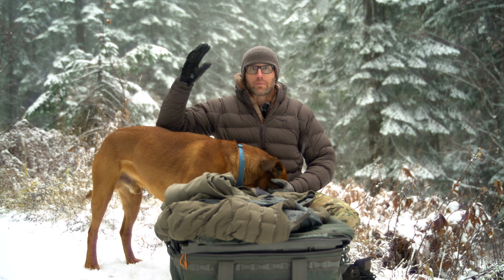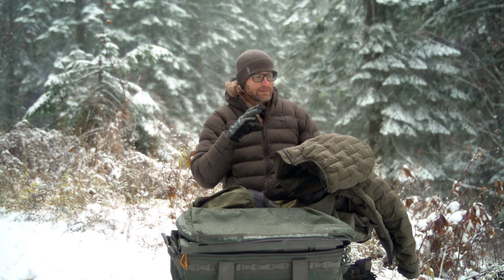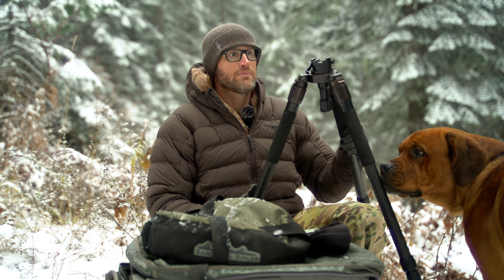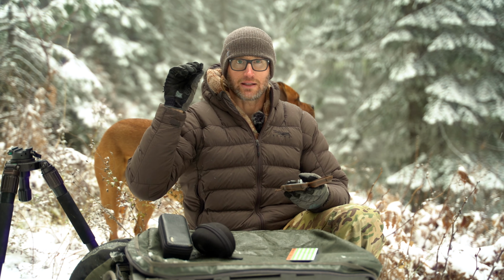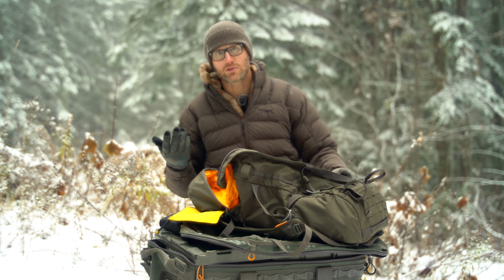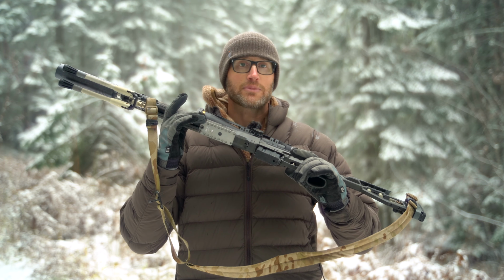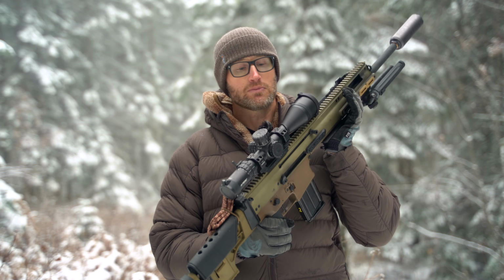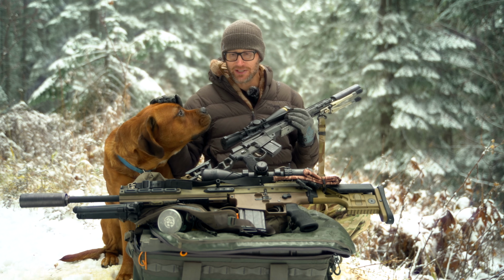High Angle Rifle Training : Course Loadout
In this episode, Ivan Loomis dives into weather preparedness, reviewing the Outlander boots and discussing clothing layers. He introduces waterproof and shooting gear, elaborates on gear maintenance, and discusses protective equipment. He explores gear storage and range finder options, touches on outdoor cooking tools, and introduces the SCAR-20 S rifle. The episode concludes with a performance review of the gun and a recap of all gear discussed.

Course Loadout

Lems Outlander Boots

Sitka Core  Merino 120 Bottoms

Beyond Testa Softshell Pants

Sitka Core Merino 220 Half-Zip Shirt

Prometheus Design Werx Stratus Down Hoodie

PDW Paladin Hoodie

Outdoor Research Apollo Waterproof Pants

PDW Aegis Hoodie

PDW AG Watch Cap

Other Gear

Sig Oscar 8 Spotting  Scope

Field Optics Research Tripod

Sawtooth Rifles Kilo Shooting Bag

Lucas Gun Oil

Revision  Eyewear Shooting  Glasses

Smith Director Elite Glasses

Otto Engineering  Noizebarrier Micro

Sobchek Security  LLC Range Card

Pack & Gear

PDW W.U.U.L.F. Pack

Camera Tripod

Daka Pouch

Sig  Kilo5K Rangefinder

Cole-Tac Woobie Bag

Keith Titanium Canteen Set

Titanium Coffee Cup

Kovea Spider Stove

Gun 1

MiniFix by Q

Proof Research 6mm ARC Barrel

Half Nelson Silencer

Q Kickstand Bipod

Sierra Tac Padded Sling

Blue Force Gear  U-Loop

Arca Q-Sert Adapter

Leupold 3-15 VX5  HD

Die Free Co. Iron Palm Grip

Gun 2

FN SCAR-20s

Jumbo Shrimp 6.5 Silencer

Parker Mountain Machine SCAR 20 M-LOK Rails

Scarborator Adjustable Gas Block

Magpul Bipod

Arca M-LOK Adapter

Warn Scope Mount

Primary Arms  SLx  3-18x50  Optic

100 Concepts Scope Cap

Sobchek Security Dope  Sticker

Tactical  Distributors  Lead-Slinger Sling

0:00 Introduction and discussion on weather preparedness and clothing choices
2:01 Review of Lems Outlander boots and discussion on gloves and socks
3:03 Deep dive into layering and overview of outer layers
7:15 Introduction to waterproof gear and shooting gear
11:49 Cleaning and maintenance of guns and gear
13:23 Overview of eye and ear protection
15:10 Review of gear storage options
16:13 Overview of range finder and other items in the pack
19:56 Introduction to outdoor cooking tools and gun topics
24:14 Unforeseen issues with gear and introduction of the SCAR-20 S gun
27:04 Performance review of the SCAR-20 S gun and recap of all gear
29:04 Conclusion: Final thoughts on the gear, pack, and overall experience